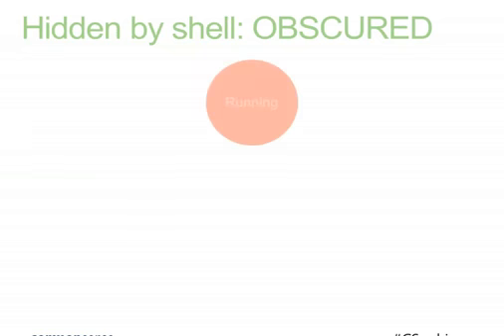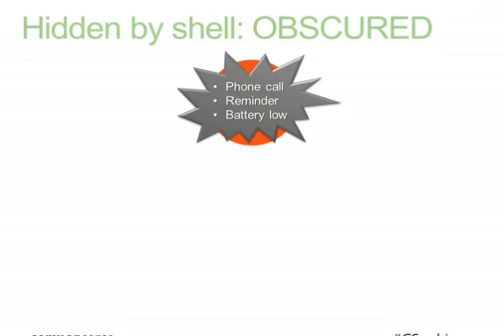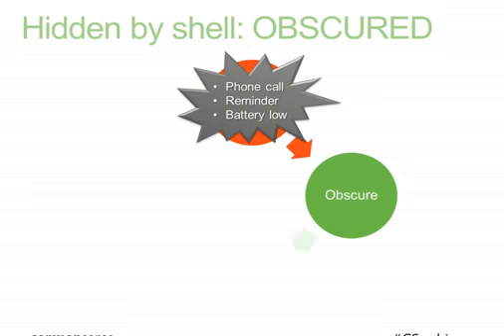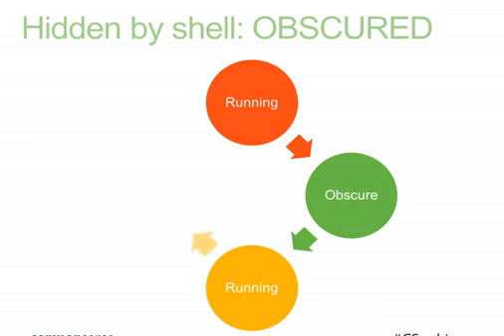How to develop a Windows Phone 7 app SD clip24